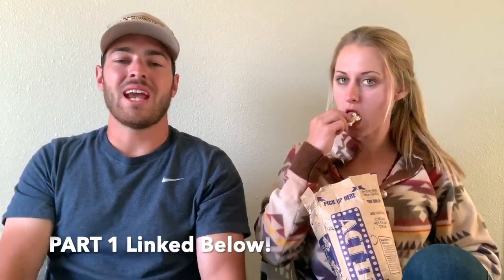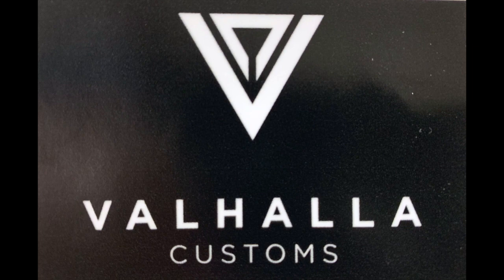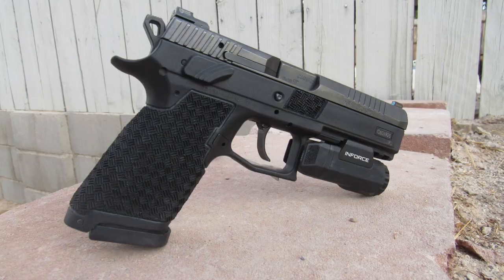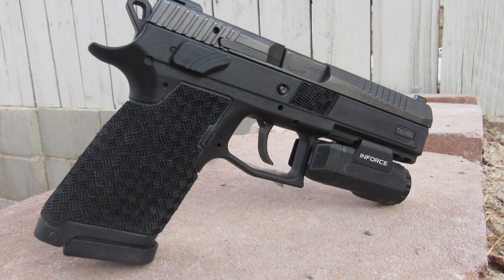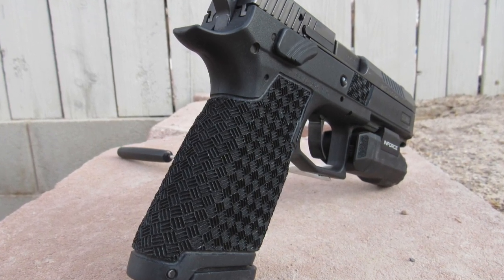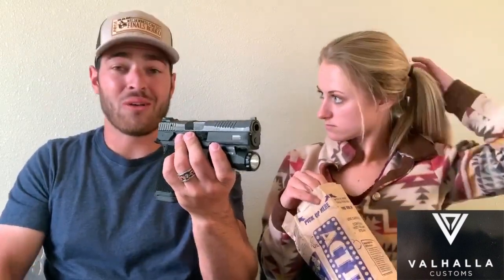CZ P08 Part 2: Valhalla Customs Basket Weave Stipple.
We take a look at the Basket Weave stipple from Valhalla Customs! This is part 2 of the CZ P08 build series.